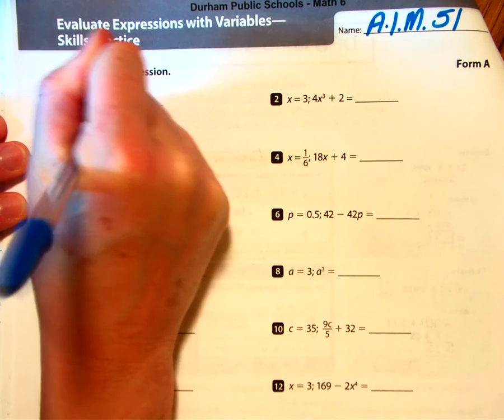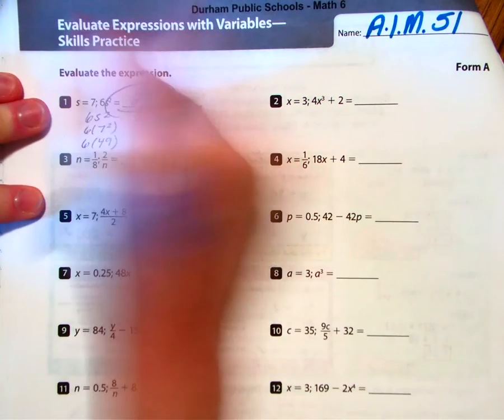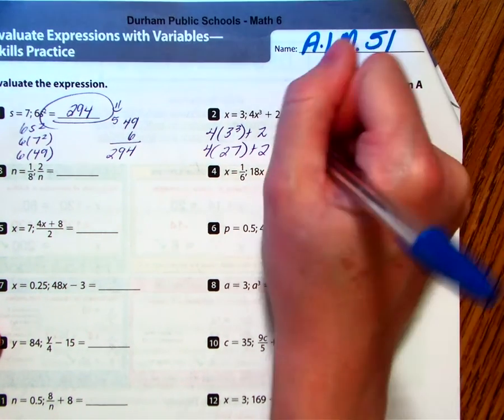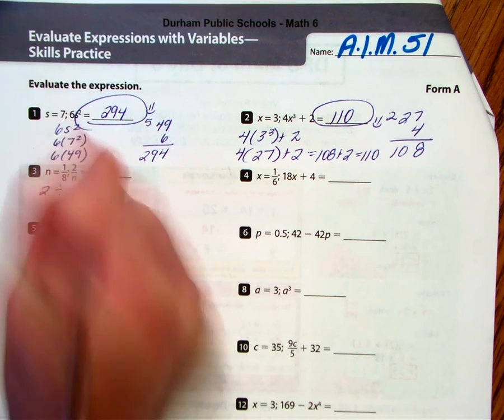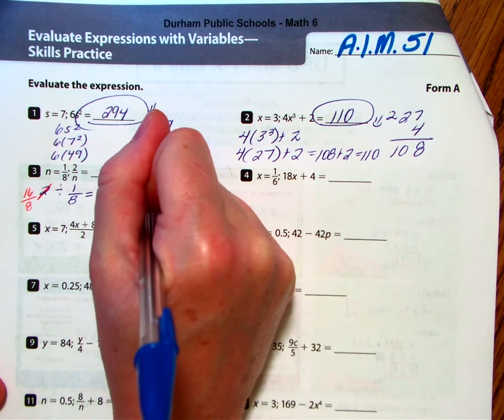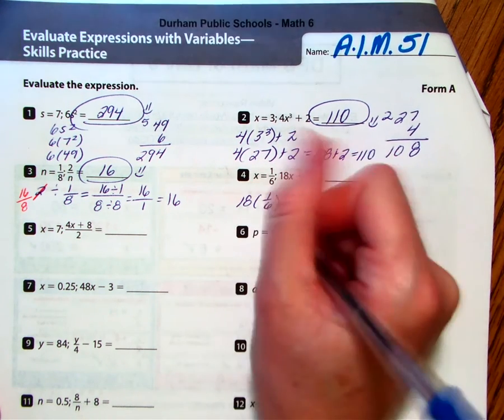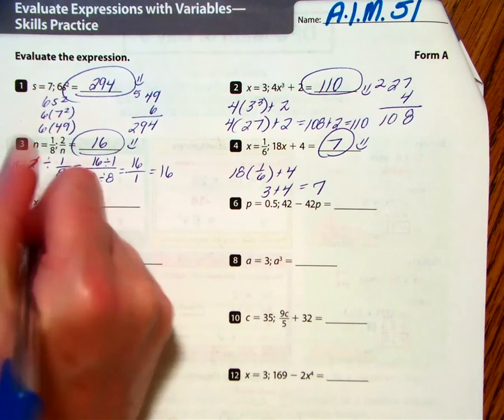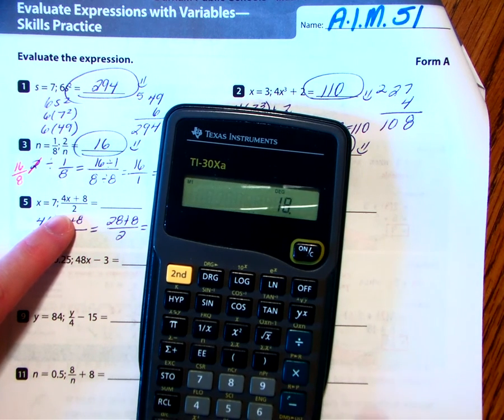Day 9 DPS Math 6, Part 1 of 3: "Evaluate Expressions"